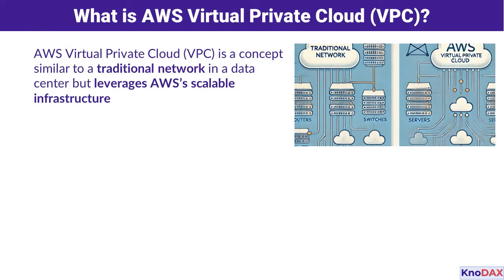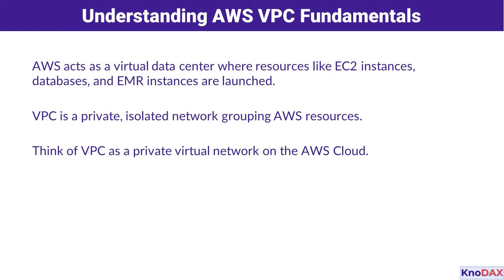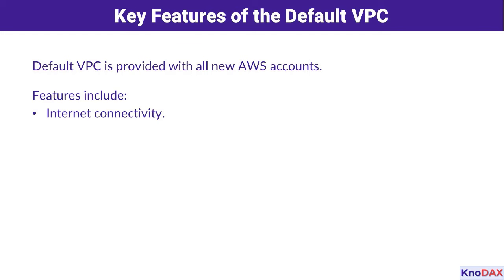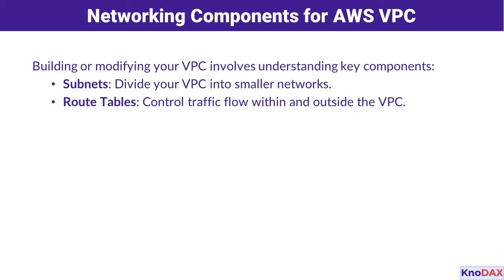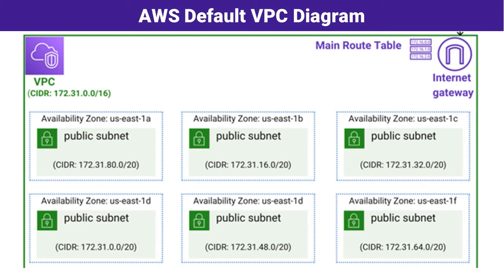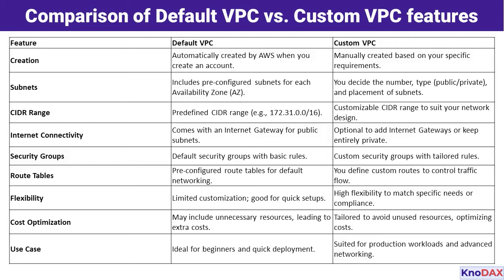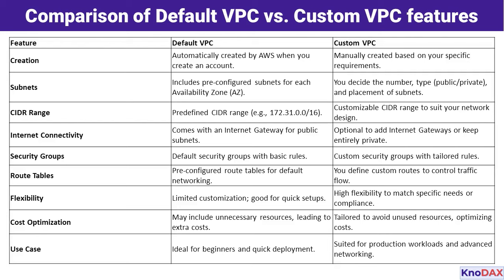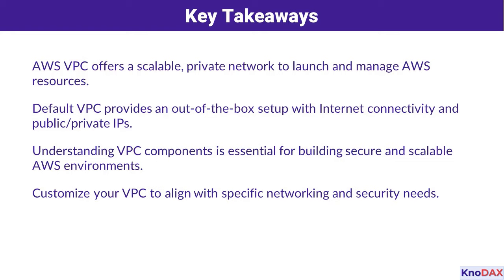Understanding AWS VPC: Your Guide to Cloud Networking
Welcome to our video Welcome to our video on AWS Virtual Private Cloud (VPC)! In this tutorial, we’ll dive deep into the essentials of AWS VPC and how it empowers you to design secure, scalable, and flexible cloud networks.

🔑 What You'll Learn:

What is AWS VPC and why it’s important.
Core concepts like subnets, route tables, and Internet Gateways.
The key features of the Default VPC and how it simplifies networking and customization of VPC.

💡 Who Is This For? Whether you're a cloud beginner or an experienced architect, this video provides a clear understanding of AWS VPC fundamentals and advanced related concepts.

📘 Additional Resources:

AWS VPC Documentation

AWSVPC CloudNetworking AWSBasics CloudComputing AWSTutorialson AWS Virtual Private Cloud (VPC)! In this tutorial, we’ll dive deep into the essentials of AWS VPC and how it empowers you to design secure, scalable, and flexible cloud networks.

📘 Additional Resources:

AWS VPC Documentation